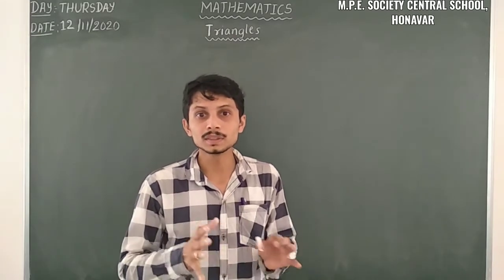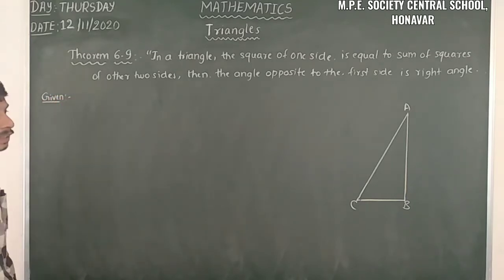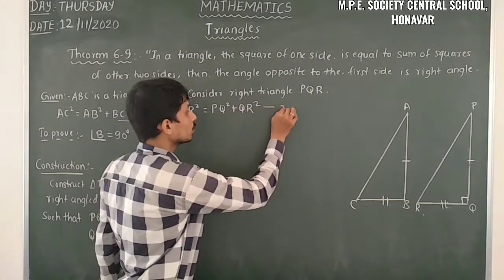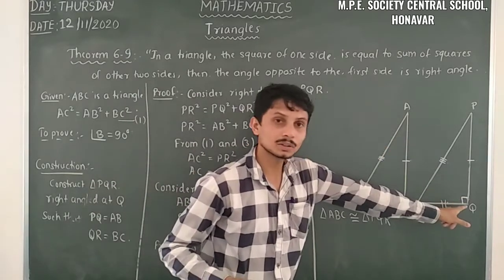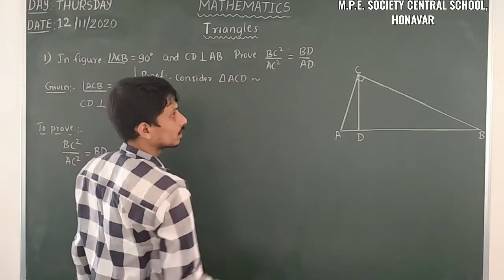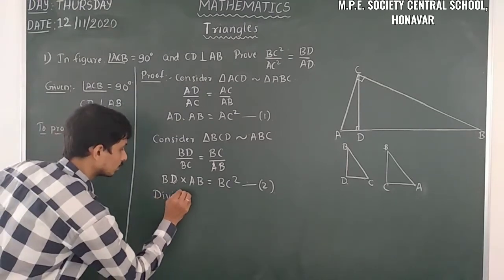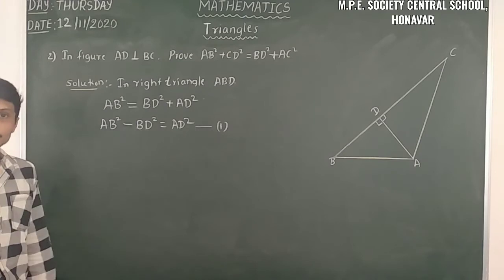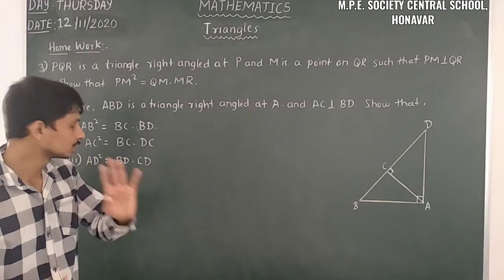PYTHAGORAS THEOREM|| PART- 2|| CBSE- 10|| BY NITESH SHET